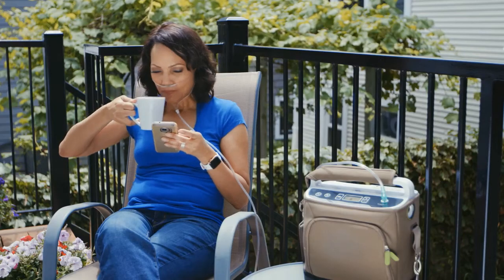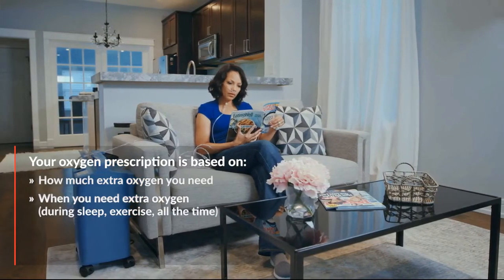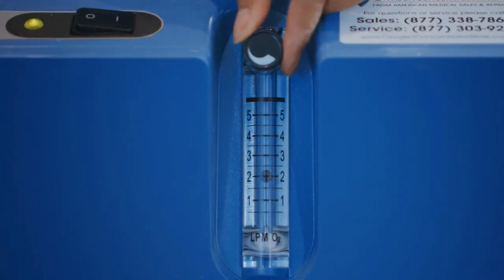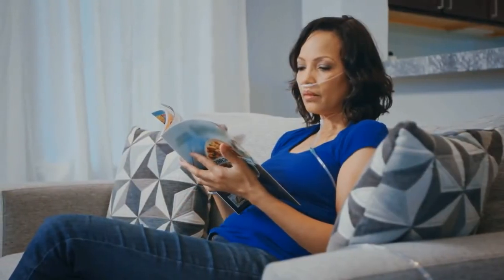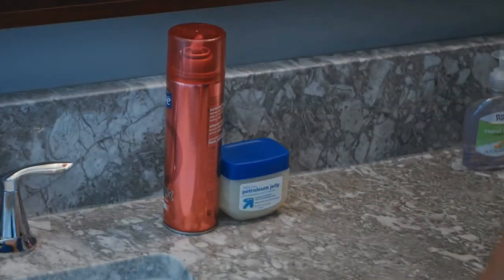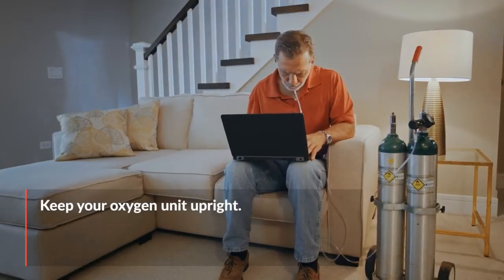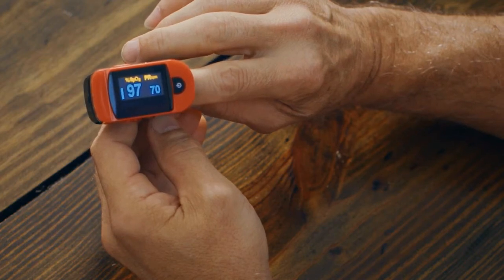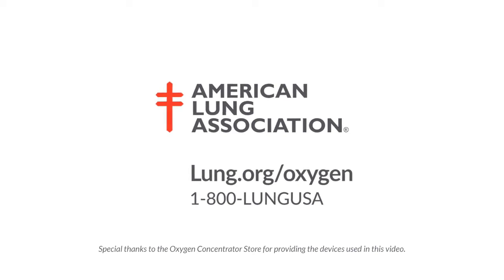Oxygen Therapy by the American Lung Association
World Health Organization WHO Oxygen & Fresh air is good for your health!
Oganizacion mundial de la salud OMSTratamiento de. Oxígeno
World Health Organization WHO Carbon Dioxide/Monoxide poisoning.
LiveFearless Fresh Air /